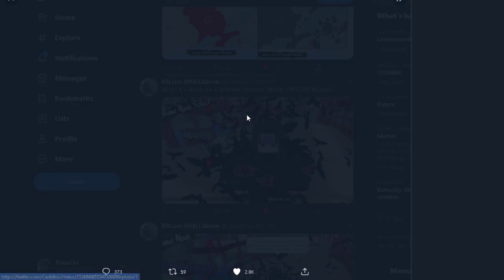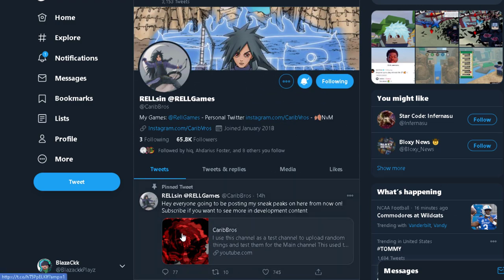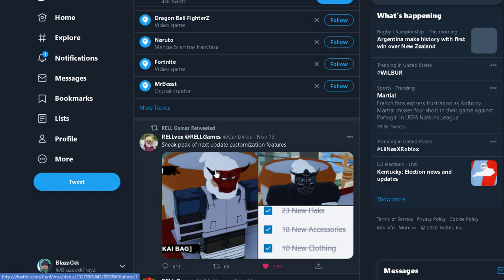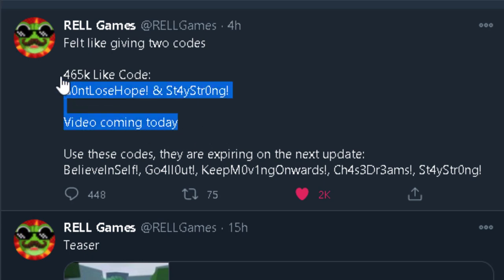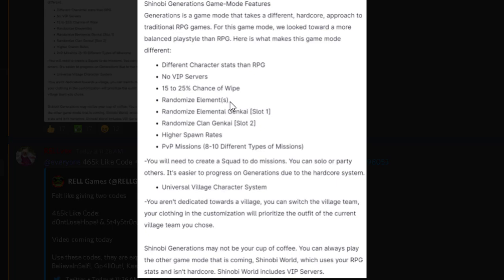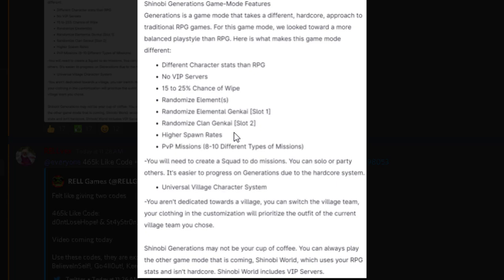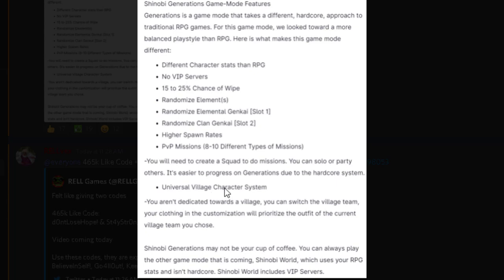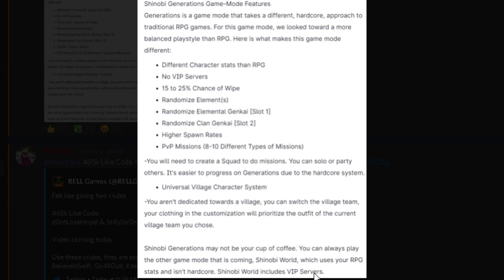|2 Codes| Shinobi Life 2: Shisui Mangekyou Sneaks + New Upcoming Hardcore Game Modes Explained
|2 Codes| Shinobi Life 2: Shisui Mangekyou Sharingan Sneaks + New Upcoming Hardcore Game Modes Explained
listen!
Shinbi life 2 new upcoming update Shinobi Generations, Shinobi World
play the game here: